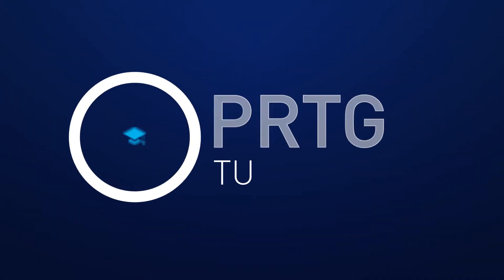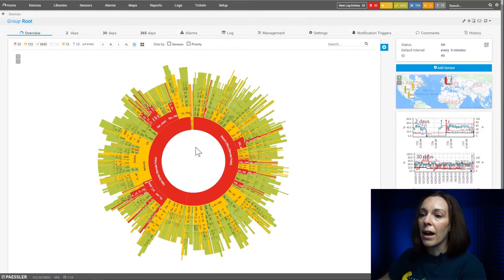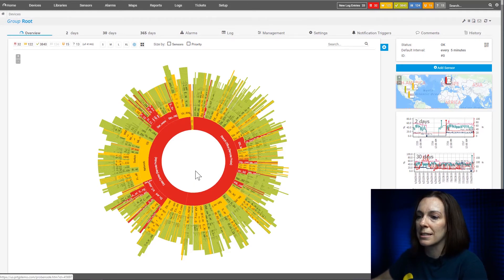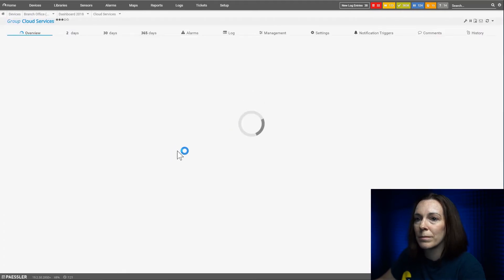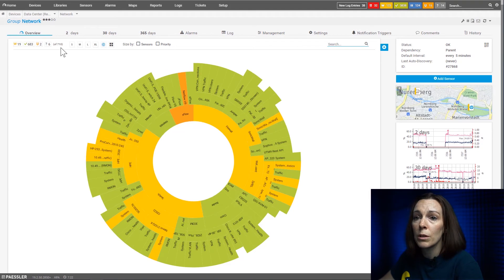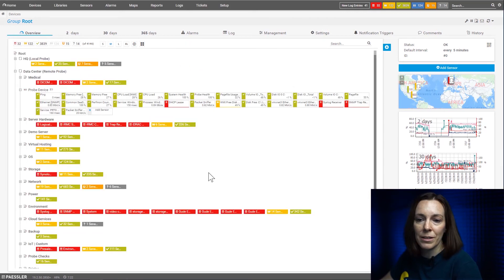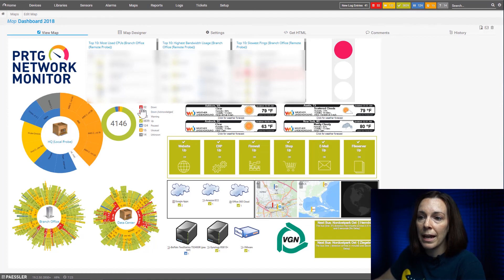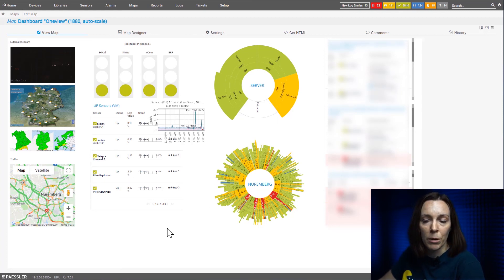PRTG Tutorial - A Different Look at the Device Tree with the Sunburst View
Use the sunburst option to get a different view of your devices. Watch the video to learn more.

Table of Contents:
0:00 - Intro & disclosure
0:24 - Open the sunburst
0:47 - Explanation
2:17 - Inside the sunburst view
2:58 - Additional example
3:43 - Within maps
5:02 - Additional Information